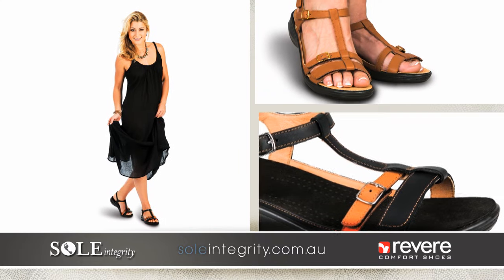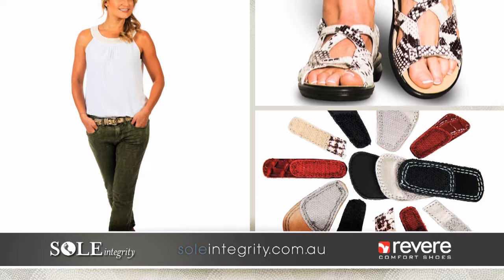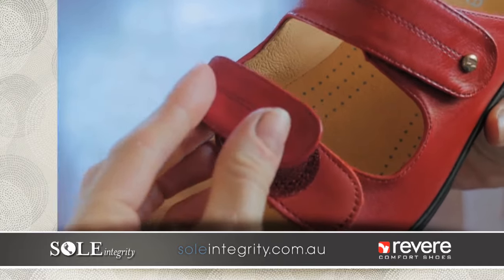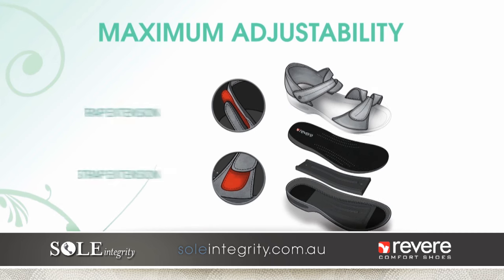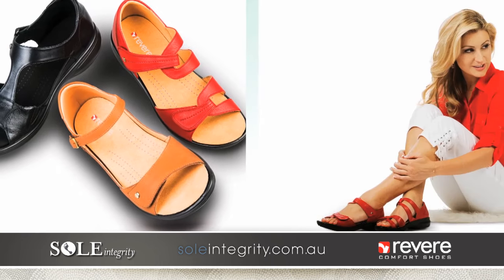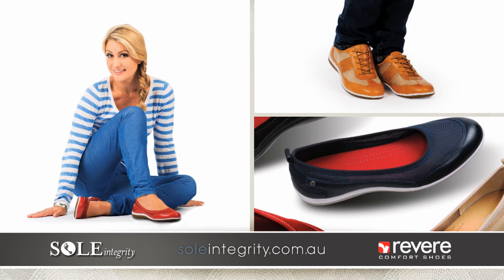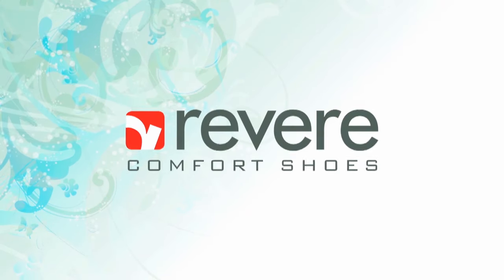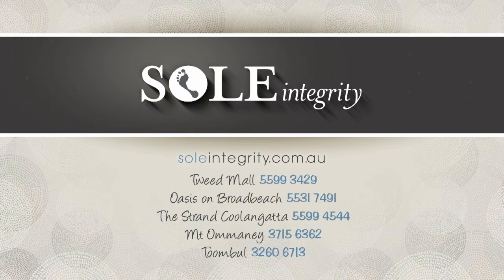SoleIntegrity Revere 2015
Designed with style in mind, revere shoes are perfect for anyone needing flexibility in width fitting, with our innovative strap extensions to customise every sandal to suit most feet. Revere strap extensions are available for every style and colour to ensure a perfect fit for your feet.

If your feet are prone to swelling on warm Summer days you can adjust the straps as the day goes on to keep your feet comfortable. Pregnancy, surgery and other foot ailments may also require an adjustment to fit over time, Reveresandals can adapt to suit.

Revere footbed’s are removable so you can wear your own Orthotics in gorgeous sandals this Summer.Superb strappy styles in the latest feature leathers and colours are a must this season and Revere also has great supportive styles with heel counters that simply look amazing for any occasion. Ballet flats, Mary Janes andsome classic lace Ups complete the range for Women, with Men’s sandals and slides offered too.

Made from the finest materials, you no longer have to sacrifice style or comfort for a perfect fit.